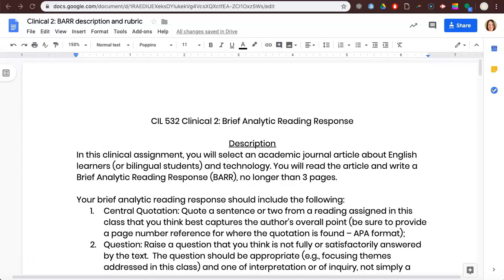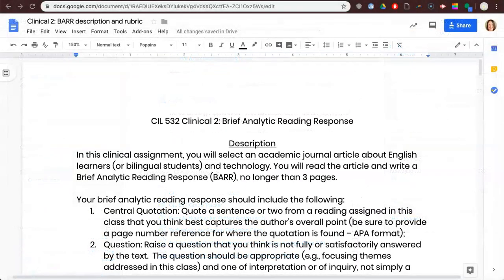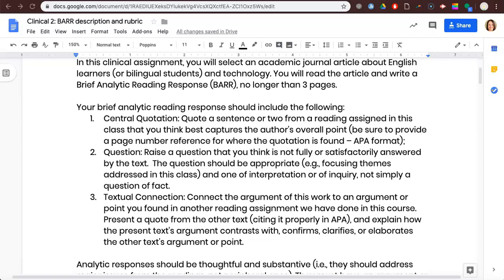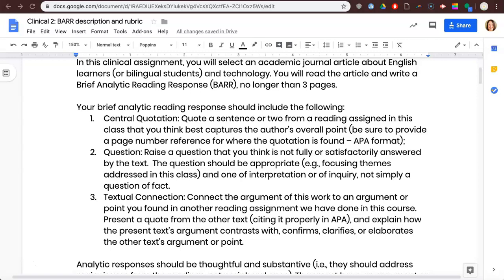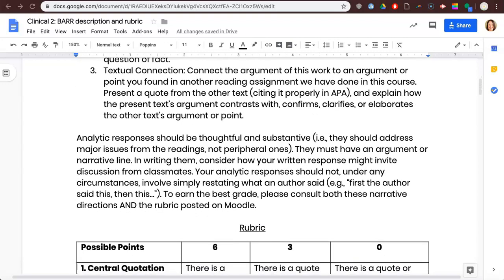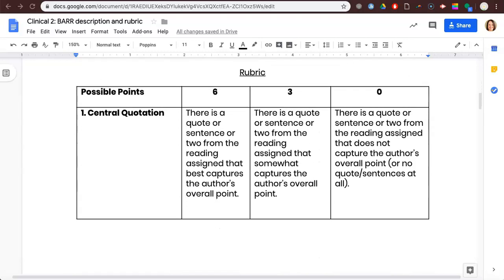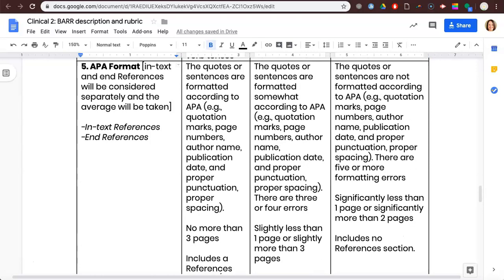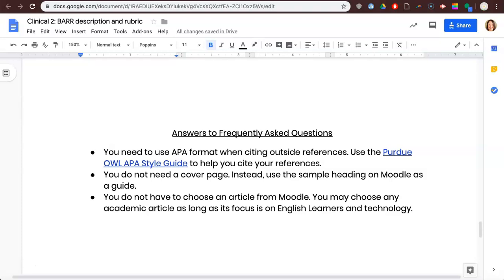CIL 532 Clinical: Brief Analytical Reading Response